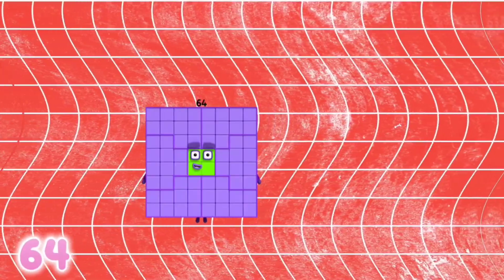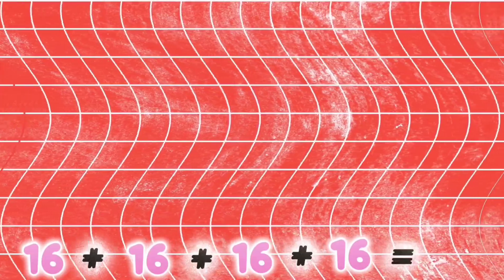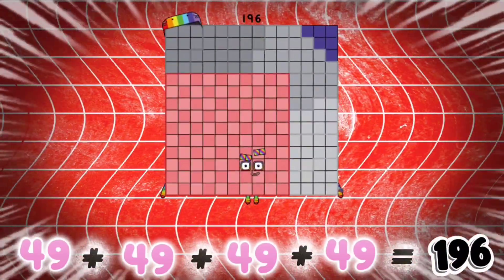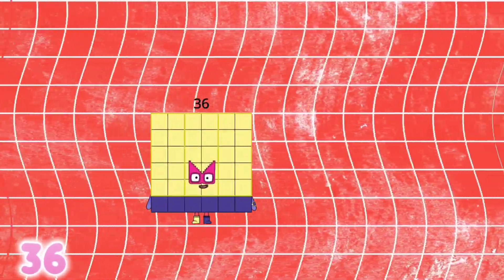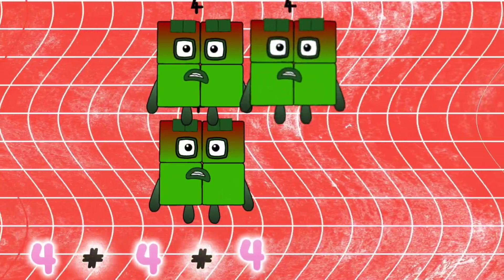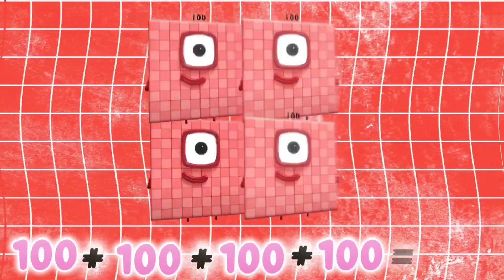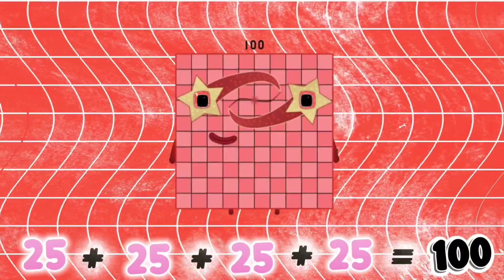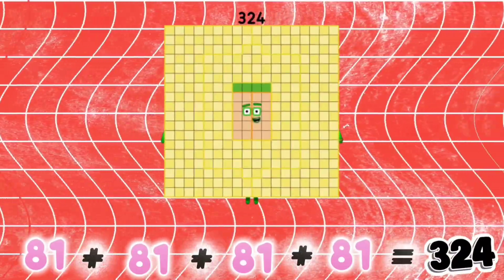NUMBER BLOCKS ADDITION OF FOUR SAME SQUARE NUMBERS | FOUR SAME SQUARE NUMBERBLOCKS ADDITION